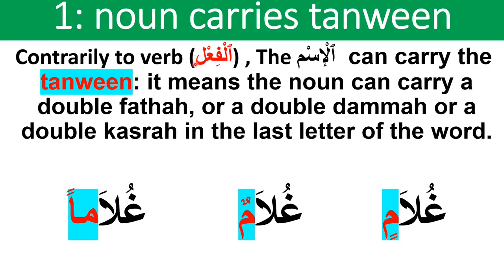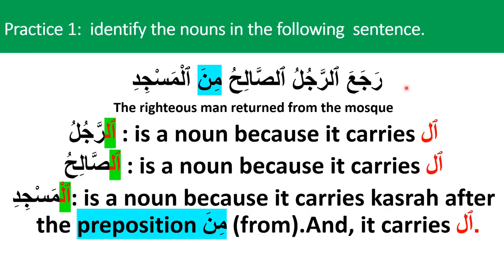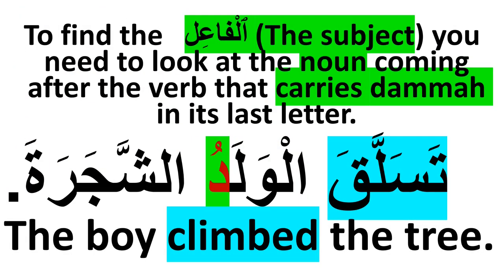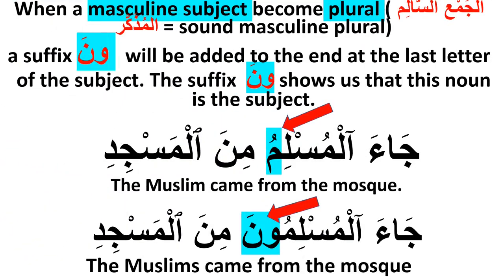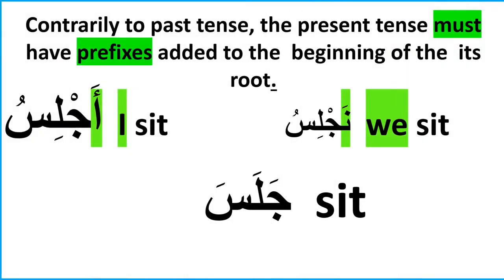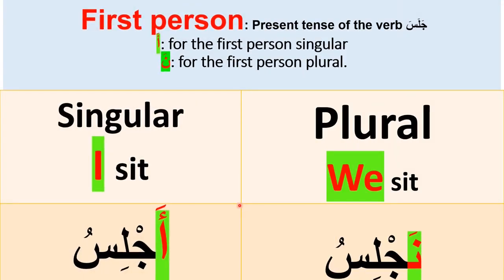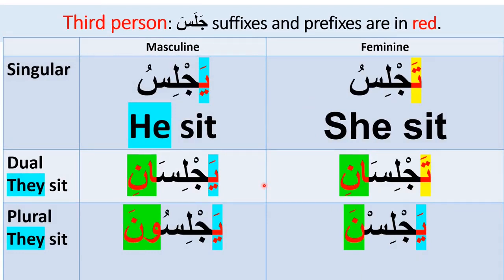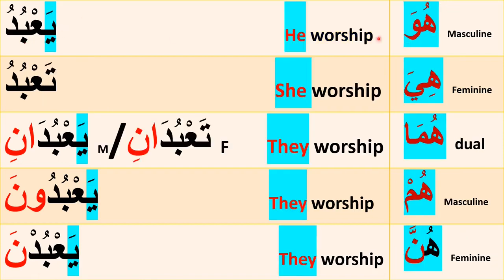Arabic Grammar For Beginners: All the Basics you Need